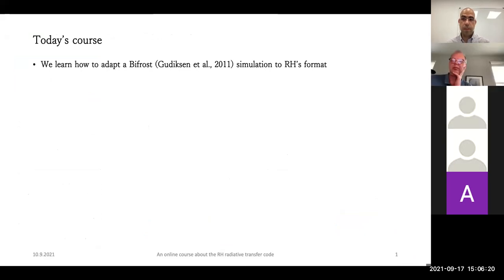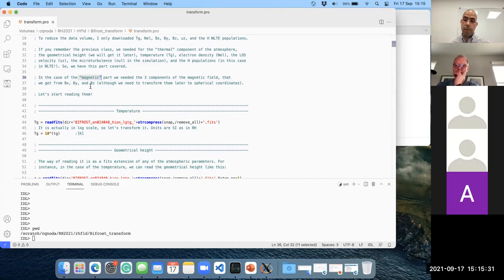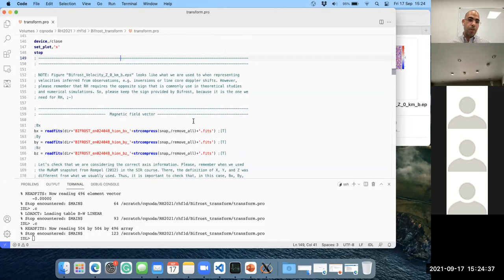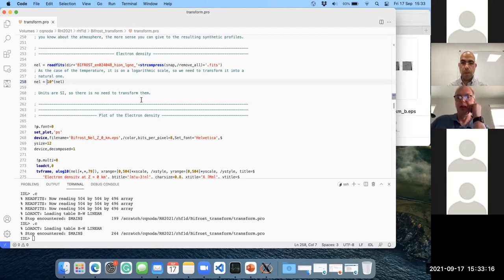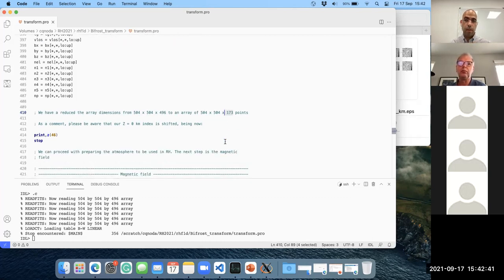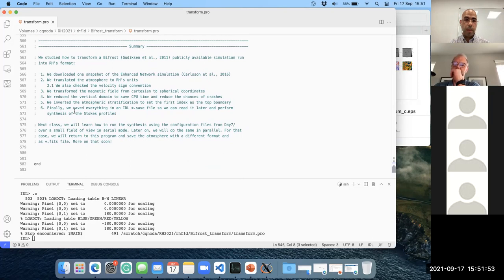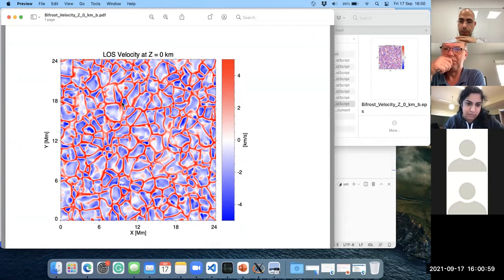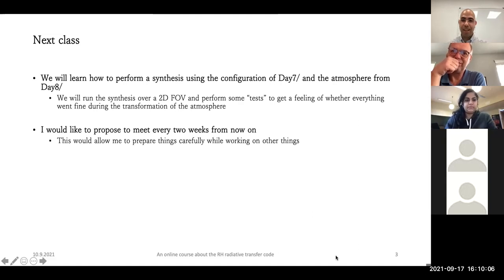RH radiative transfer code online tutorial: Day 8 - Adapting a 3D RHMD simulation to RH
We cover the basics of the RH radiative transfer code (Uitenbroek 2001, 2003). In particular, how to adapt a snapshot from the Enhanced Network  simulation (Carlsson et al., 2016) created with the Bifrost code (Gudiksen et al., 2011)